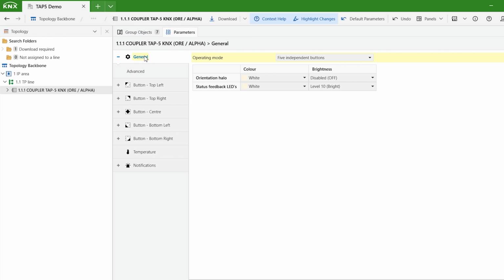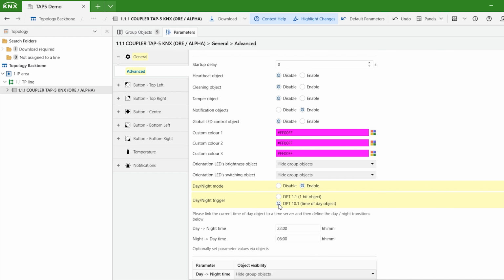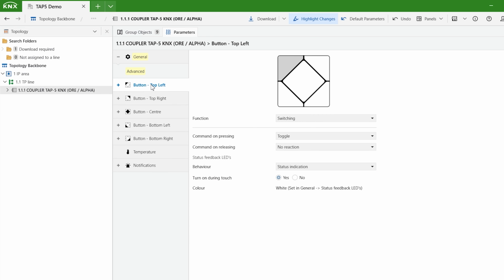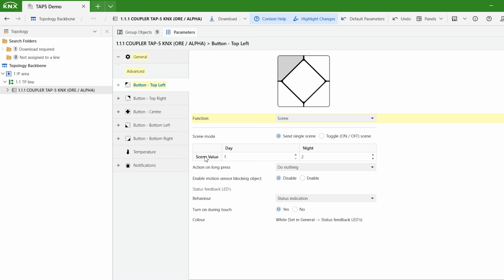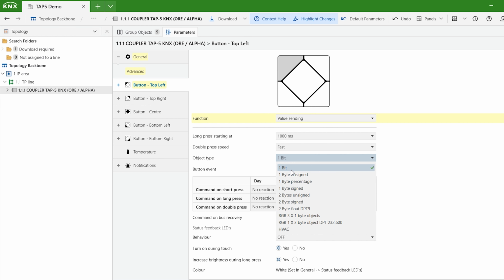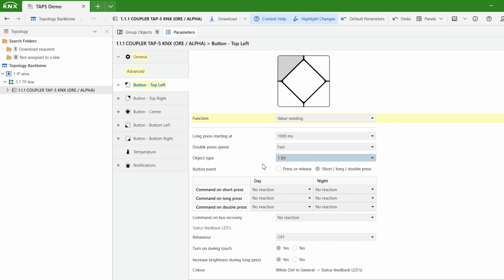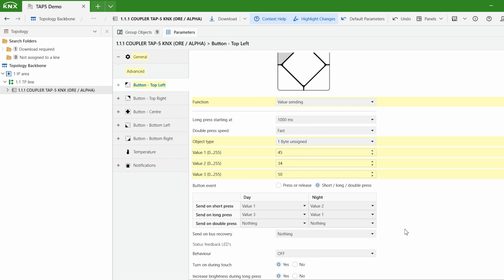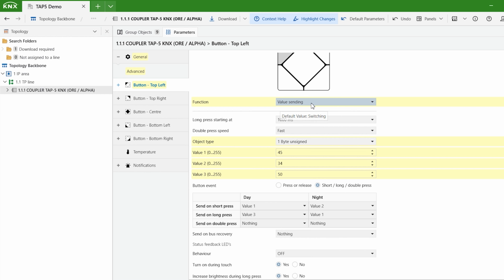TAP-5 KNX Tech Top Tips - Episode 7: Independent Buttons - Day/Night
If you want your TAP-5 KNX keypad to perform differently during day and night time, this video will explain how.